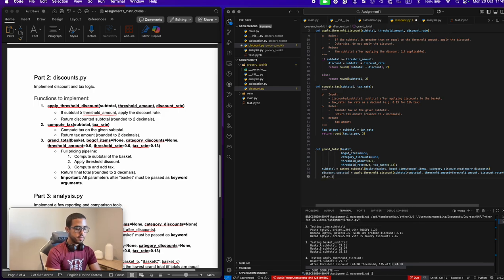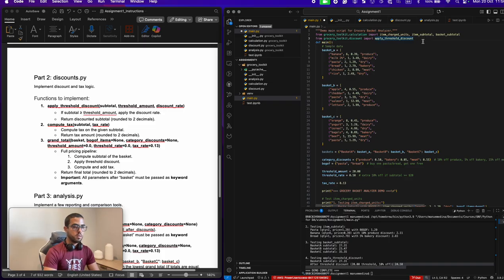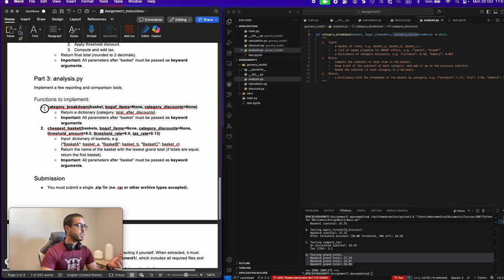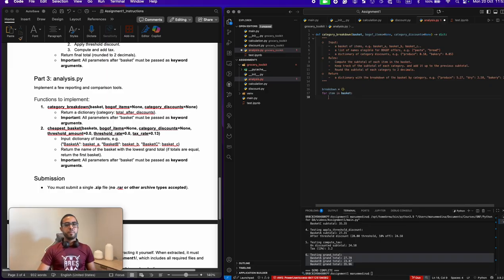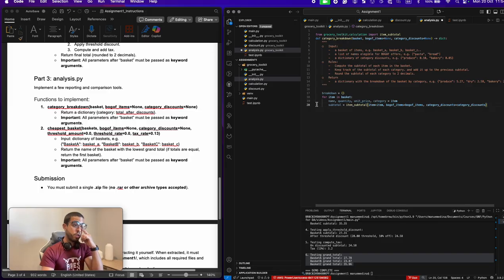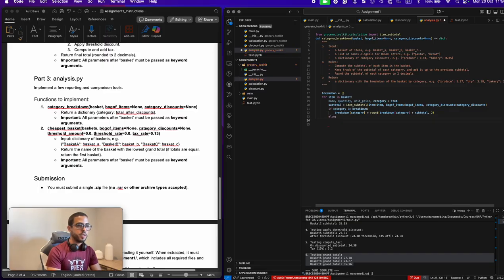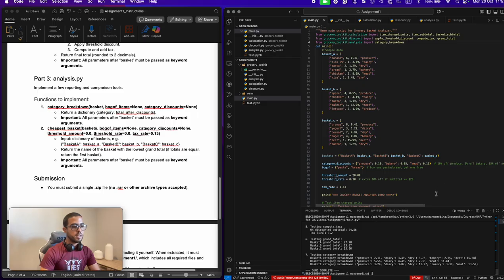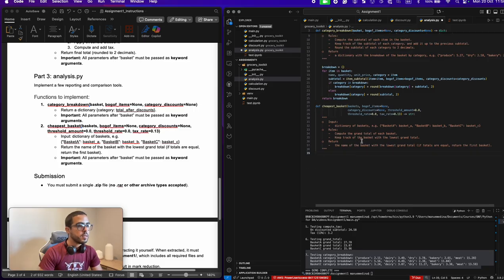Python for Beginners 2025: Build a Smart Grocery App – Part 5/6